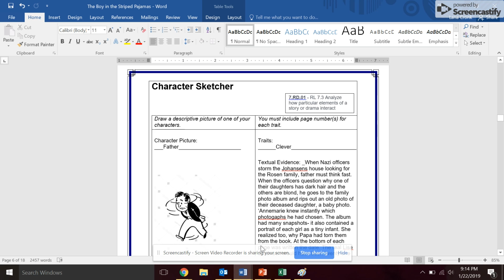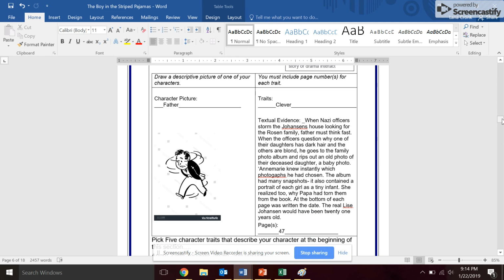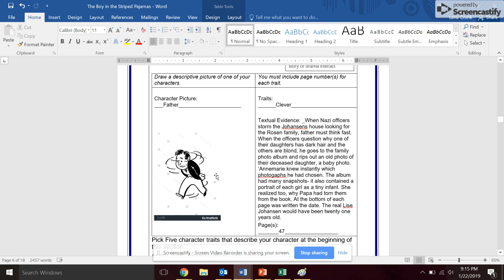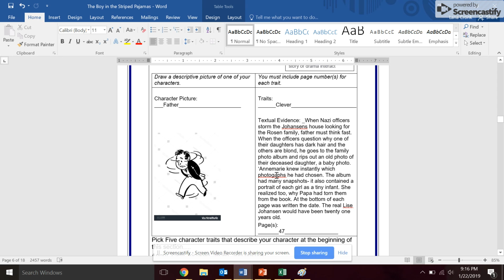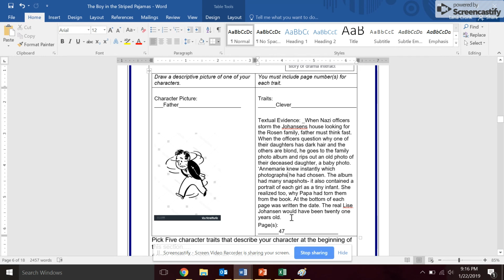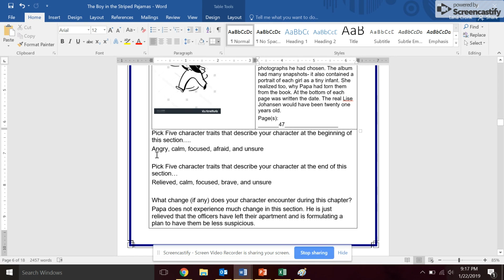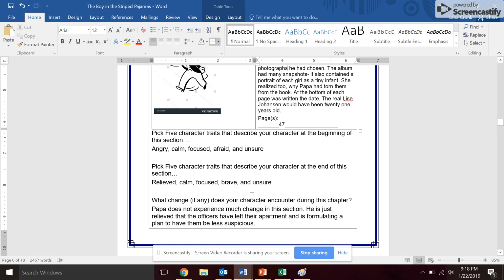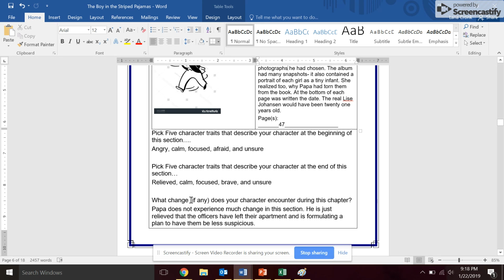Jan 22, 2019 9:19 PM